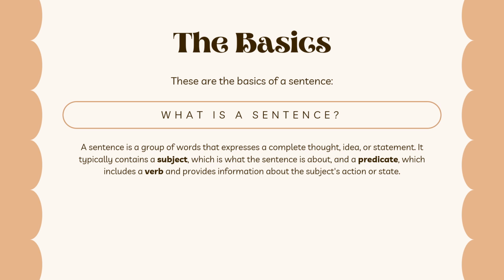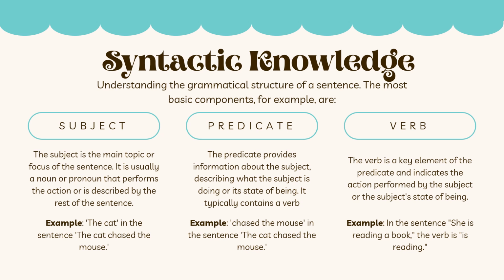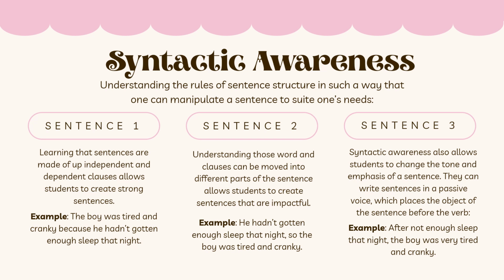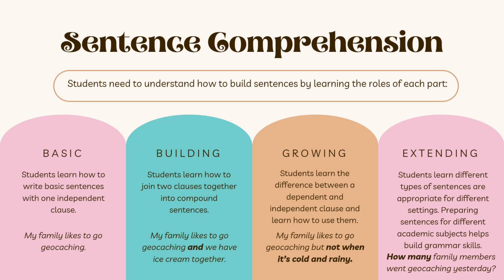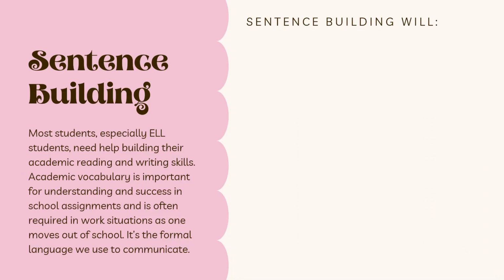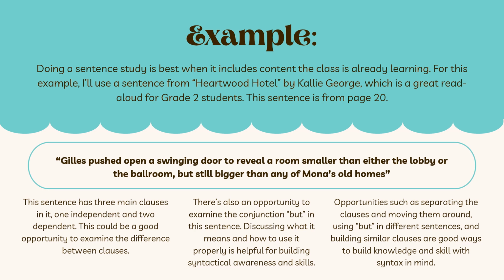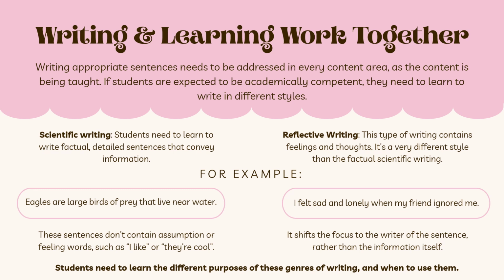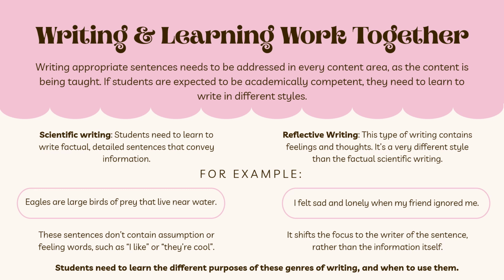The Importance of Teaching Syntax in Primary Grades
Even primary grades need explicit lessons on how to build sentences.